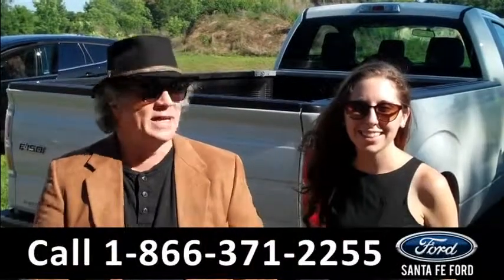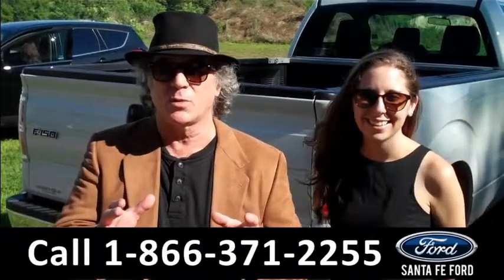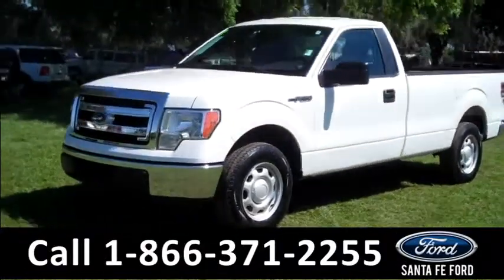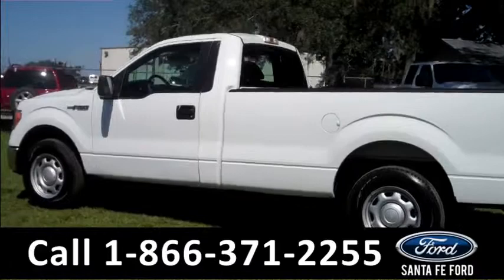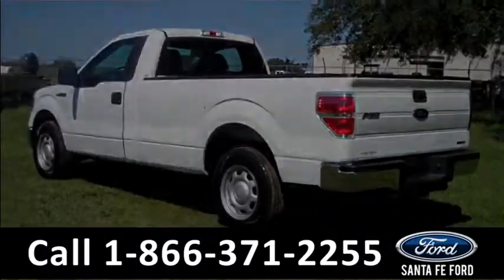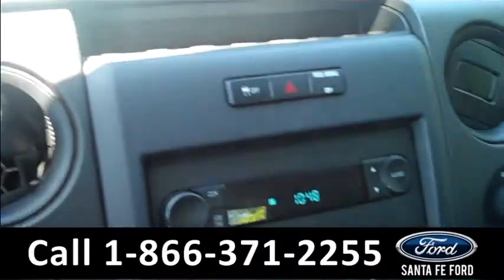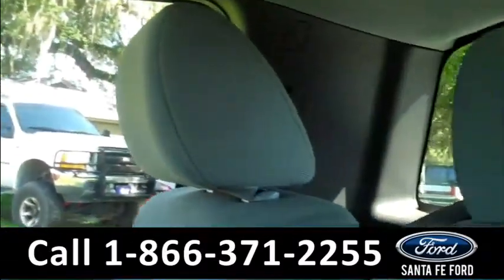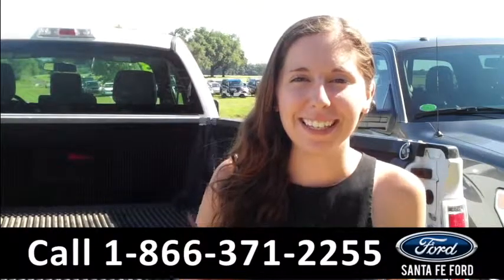Ford F150 Gainesville Fl 1-866-371-2255 Stock# G-33137P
Ford F150 Gainesville Fl 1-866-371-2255 Stock# G-33137P Here's the LINK!

Make: Ford
Model: F150
Location: Gainesville, Fl
Engine: V8 5.0L
Trans: Automatic
Exterior: Oxford White
Miles: 10,156

video videos Ford F150 Gainesville Fl